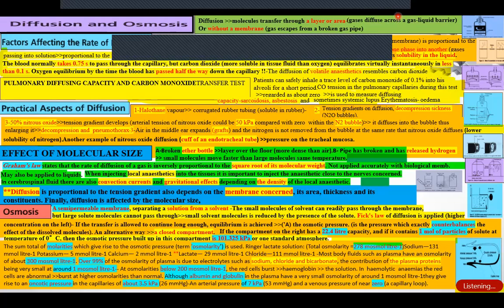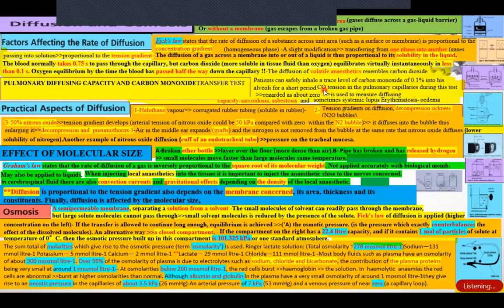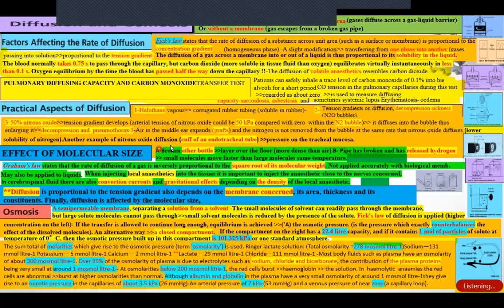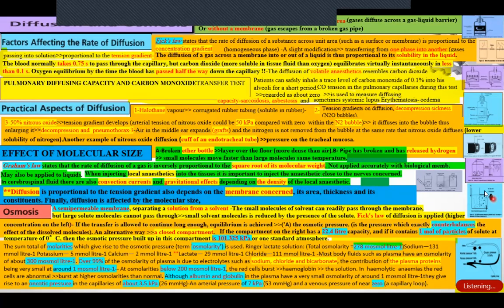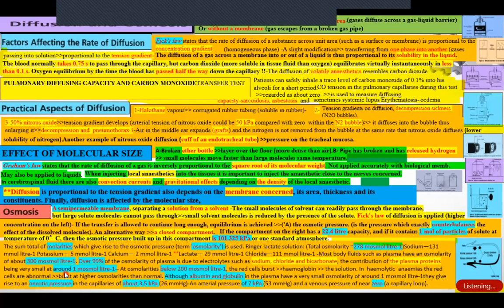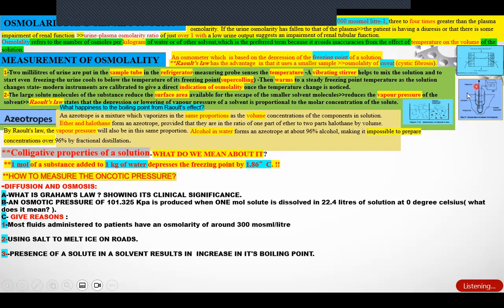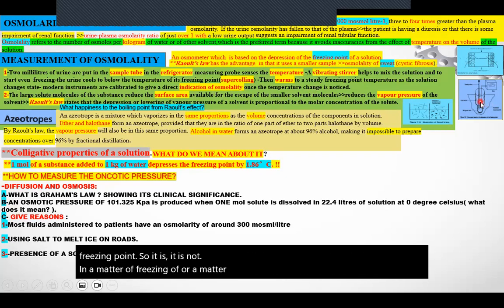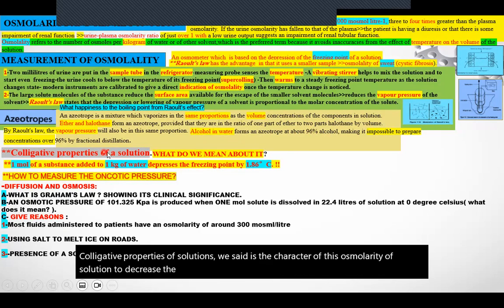MOHAMED ANWER RIFKY. EXPLAINING DIFFUSION AND OSMOSIS IN TWO SLIDES AND IN LESS THAN 18 MINUTES.رفقى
DIFFUSION AND OSMOSIS ,EXPLAINED IN ONLY TWO SLIDES AND FOR LESS THAN 18 MINUTES BY MOHAMED ANWER RIFKY-محمد أنور رفقى -جامعة الزقازيق-ىANAESTHESIA PHYSICS.OTHER SIMILAR LECTURES CAN BE ALSO SEEN AT MY SITE ON YouTube My site on youtube .نسالكم الدعاء